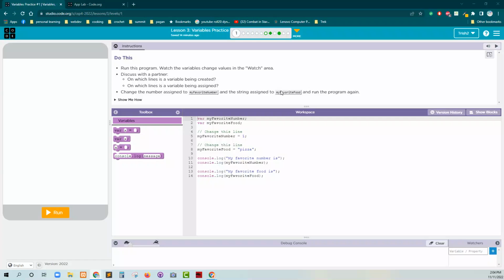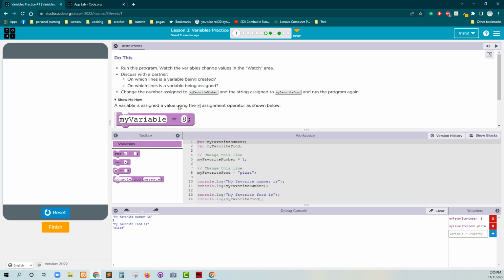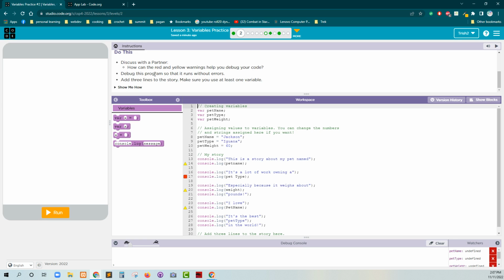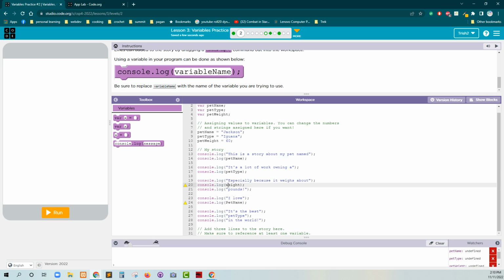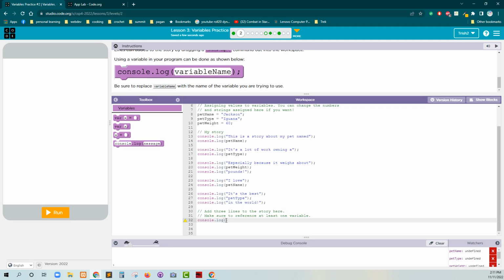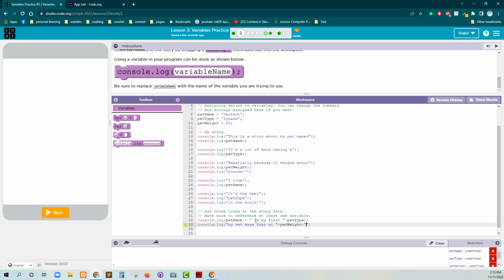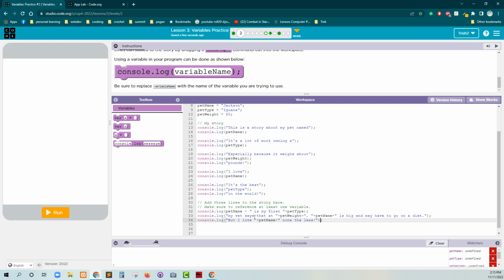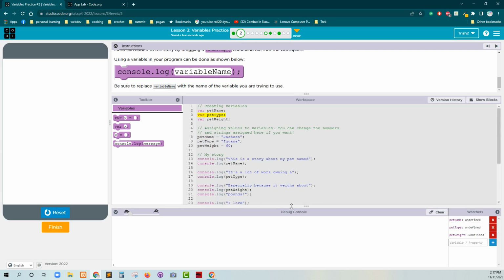Unit 4 Lesson 3 Levels 1 and 2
This is a guide for Unit 4 Lesson 3, levels 1 and 2